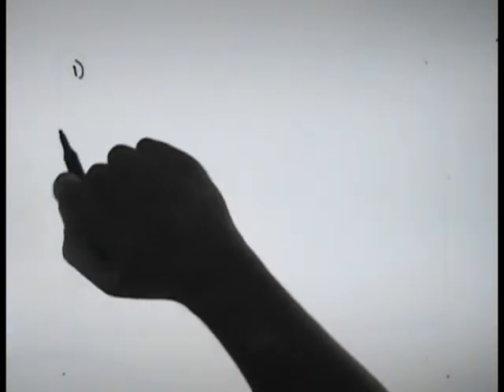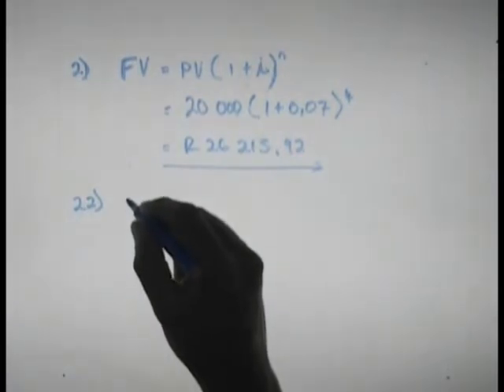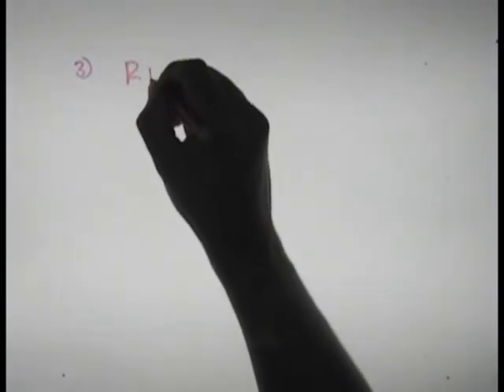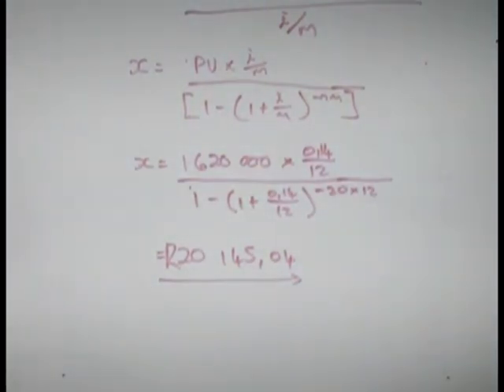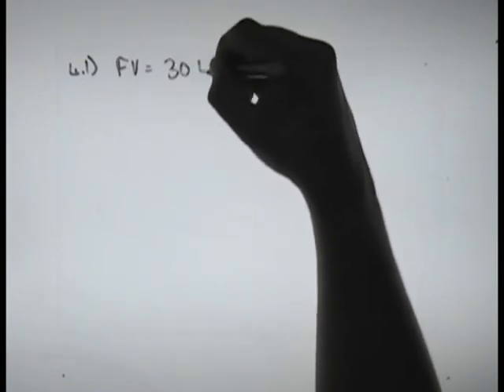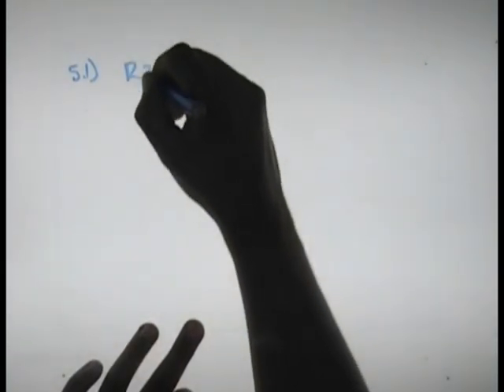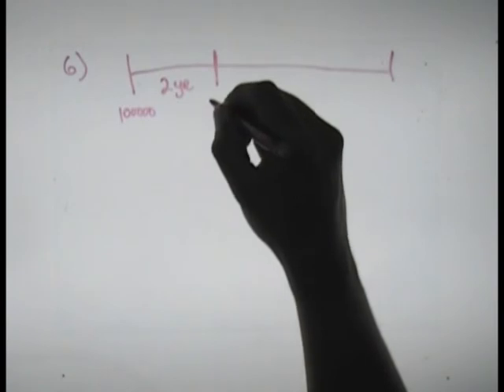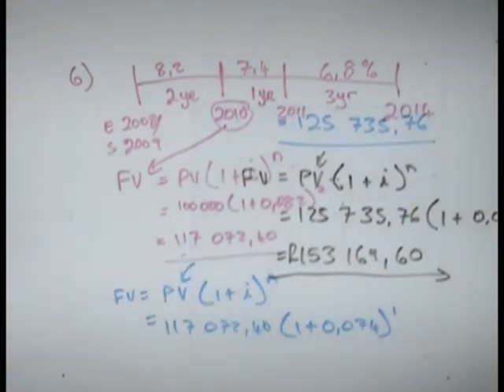Financial Maths Tutorial 4: Cumulative financial mathematics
Cumulative financial mathematics. Video by Riyaadh Ebrahim of Brighter Futures Tuition.